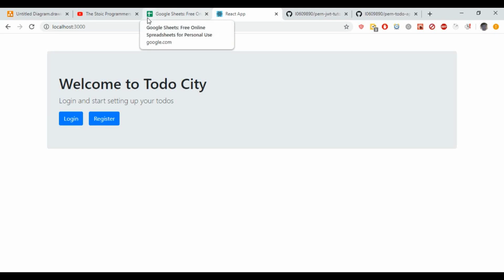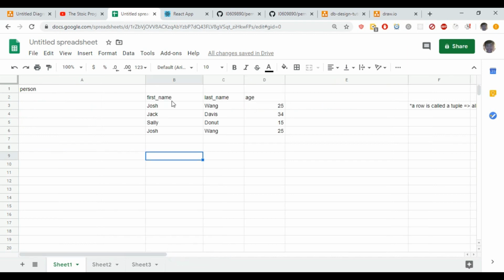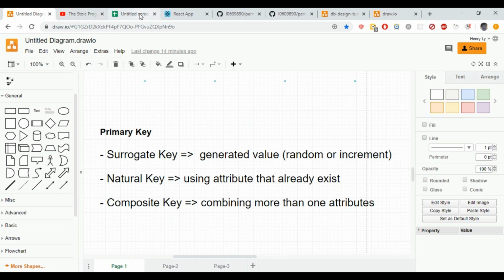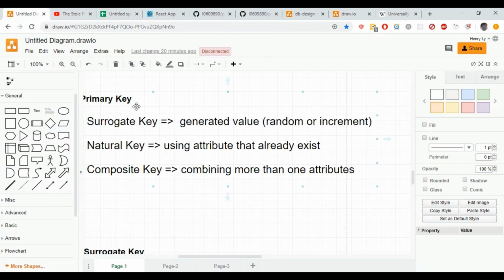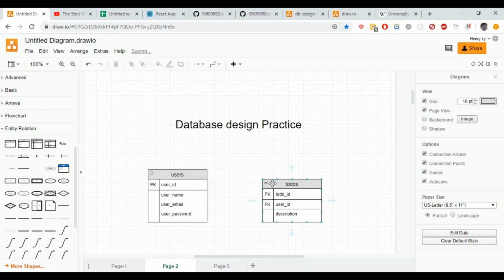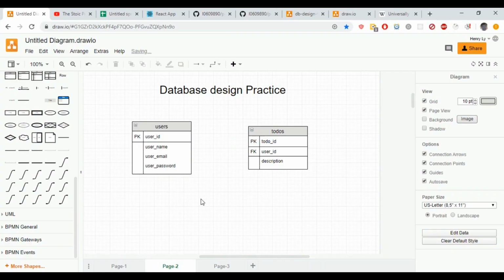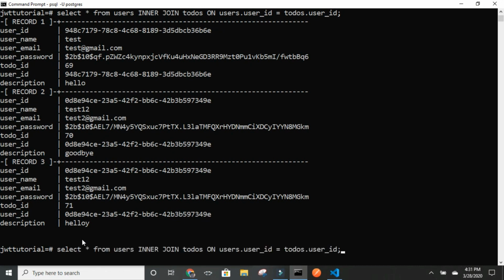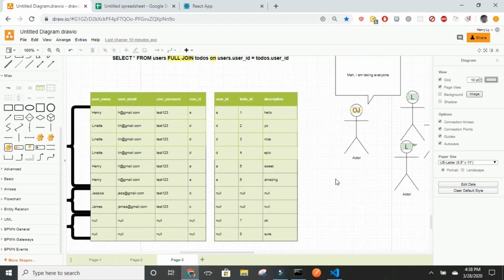Learn Database Design by combining our JWT and PERN stack Todo List app together Part 1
Prerequisite :  It is preferred that you have already taken the JWT and Pern stack todo list tutorial from this channel because I will go over the database we made from those tutorials. Below are the previous tutorial

In this first part video, we are going to discuss the concept of building relationships with other tables and learning database designs to build more advance applications.

In the upcoming second part of the video, we are going to use our newly created database design to understand how to  combine our JWT authentication and authorization system with our pern stack todo list

Big thanks to Compte Prive for suggesting the idea!

3:27     Learn to build tables and the concept of Primary Keys
21:11   Exercise : Build a users and todos table
23:42   Learn Foreign Keys
26:28   Learn to build relationships with other tables with crow'foot notation
32:21   Exercise: Find the best relationship for the users and todos table
35:42   Learn the Join Operator